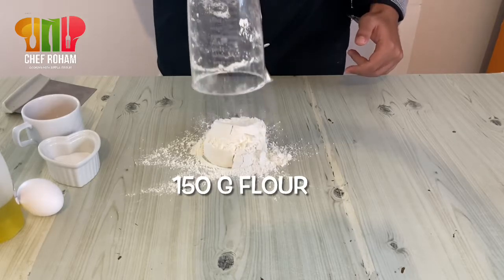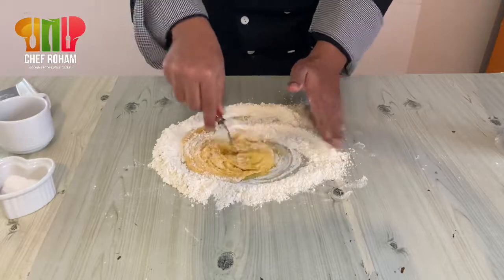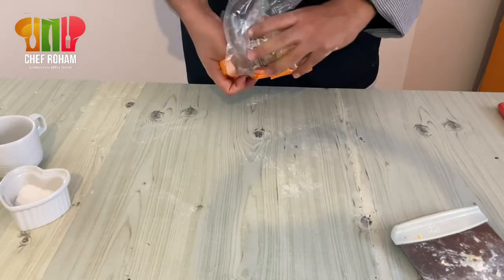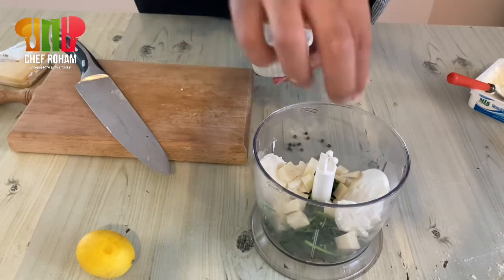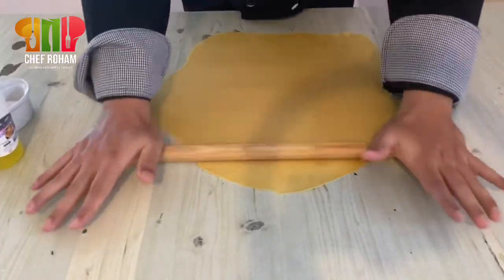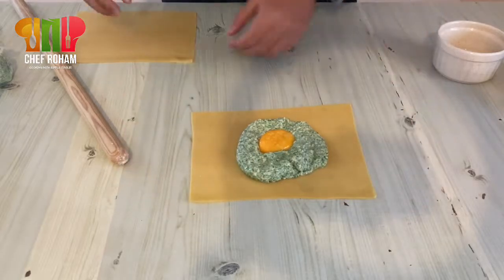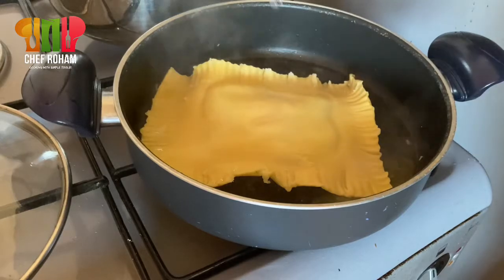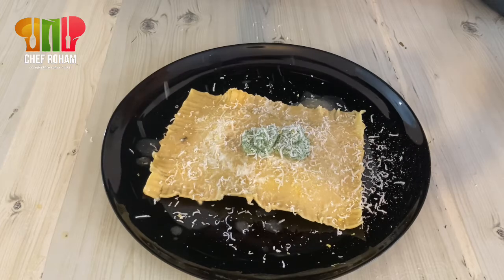Giant ravioli egg yolk ( A to Z pasta dough ) with rucola and cream cheese filling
I have substituted spinach for filling with rucolla and it turns awesome .